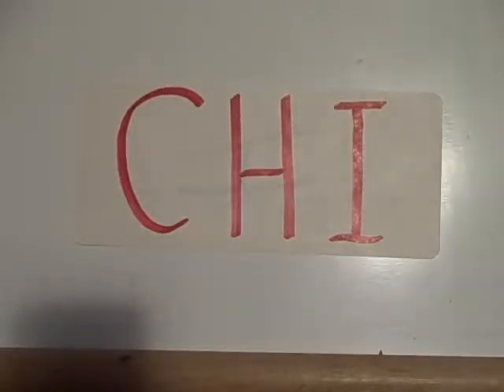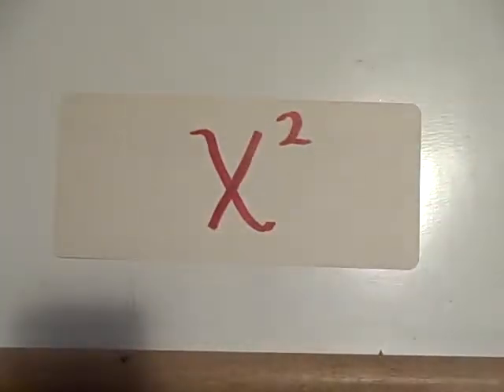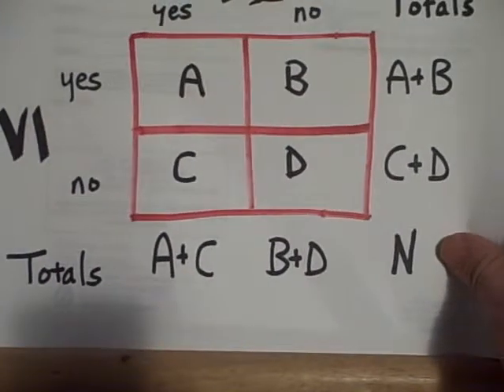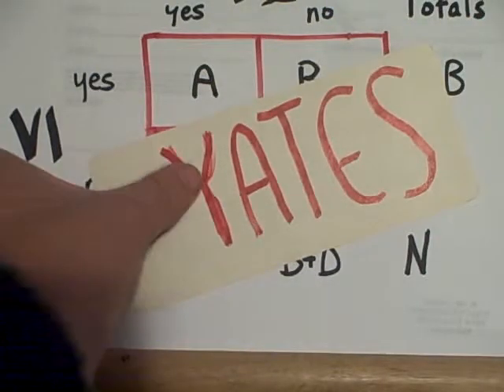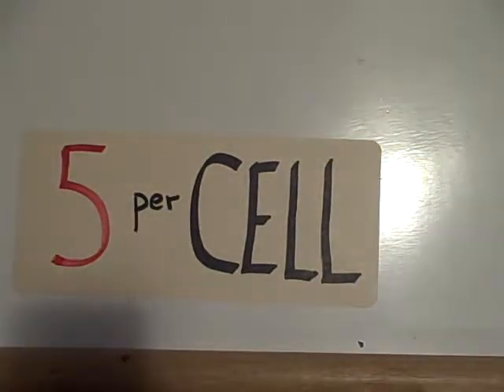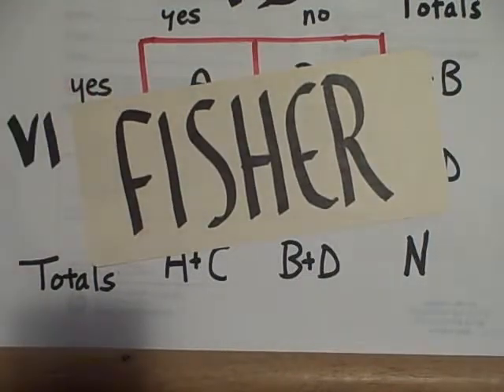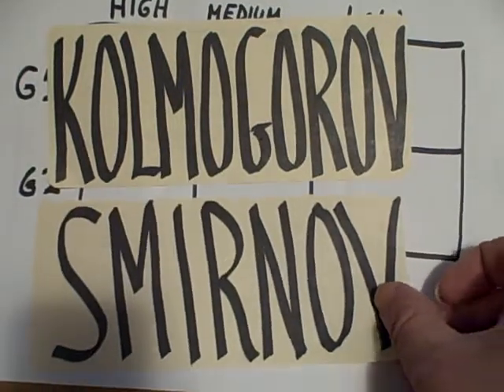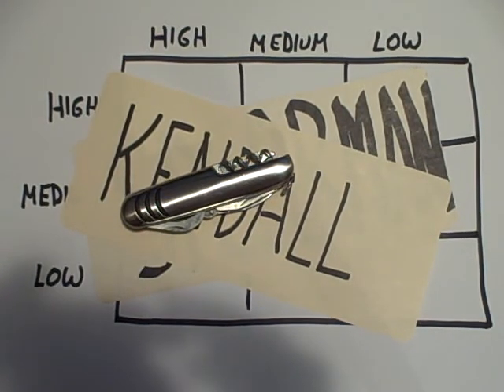Chi Squared Alternatives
The Chi Squared test is useful in many applications, but usually there is a better alternative.